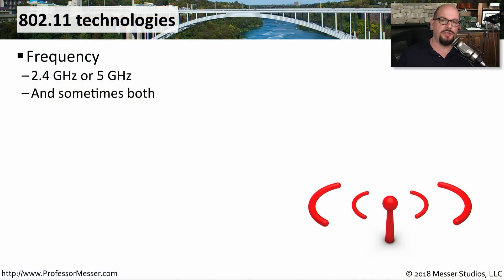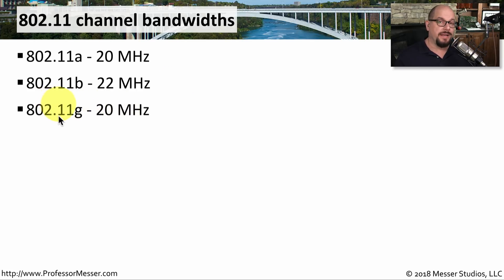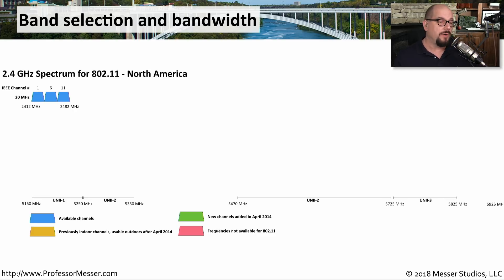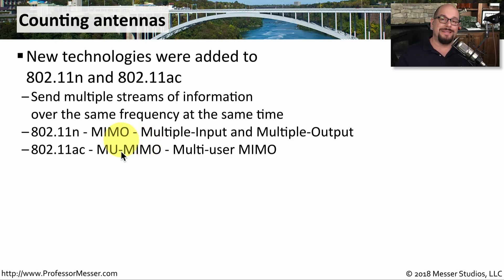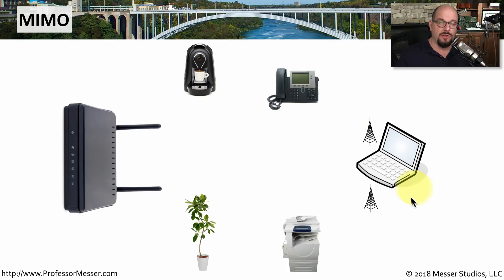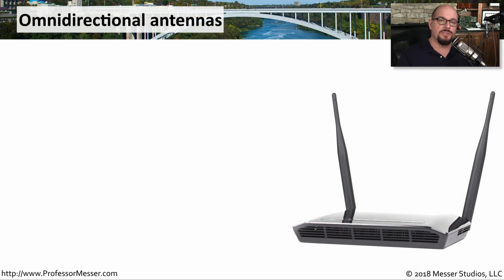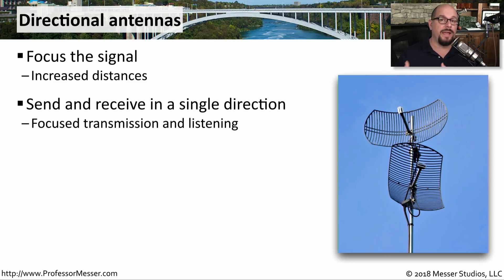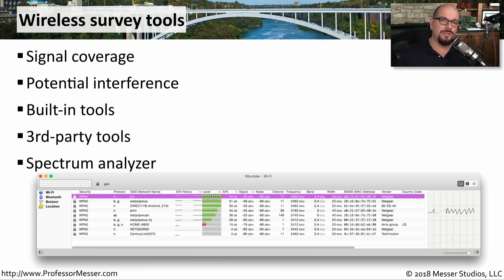Wireless Network Technologies - CompTIA Network+ N10-007 - 1.6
802.11 wireless network technologies are many and varied. In this video, you’ll learn about 802.11 frequency use, MIMO, MU-MIMO, power levels, antenna types, and more.